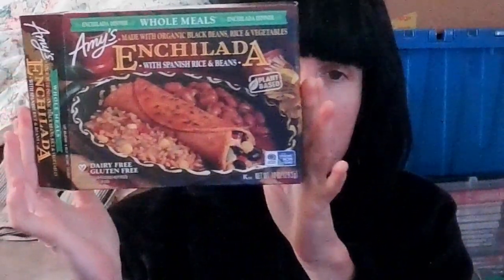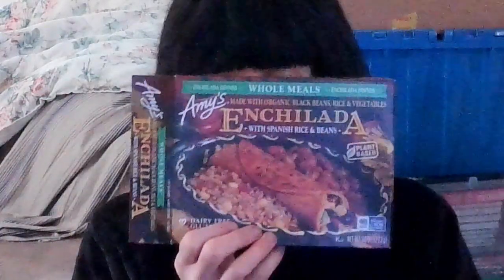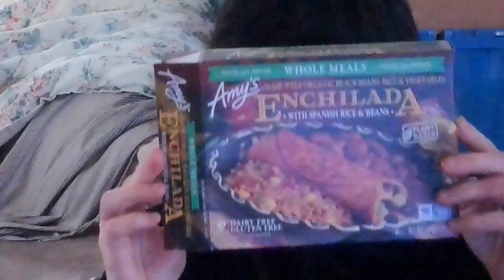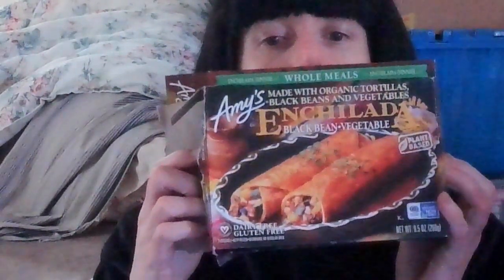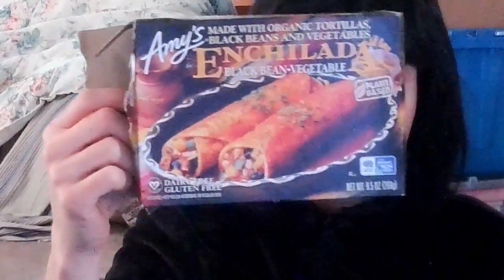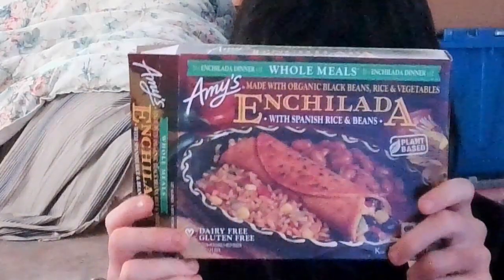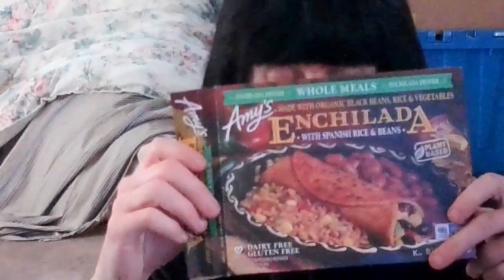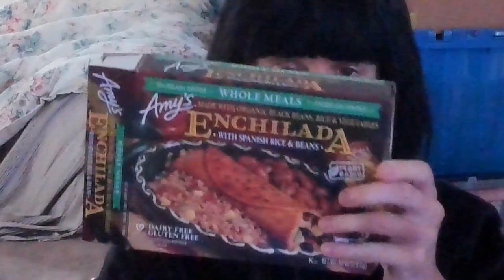Amy Organics Review 3 enchiladas black bean vegetable spanish rice beans cheese